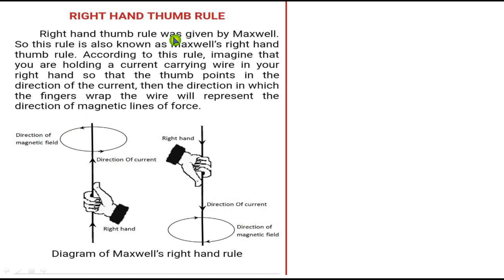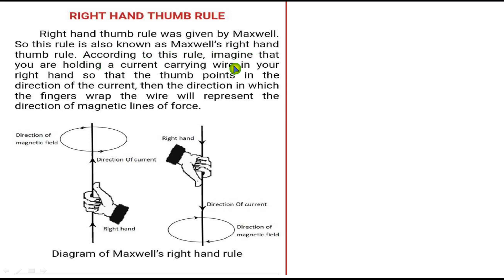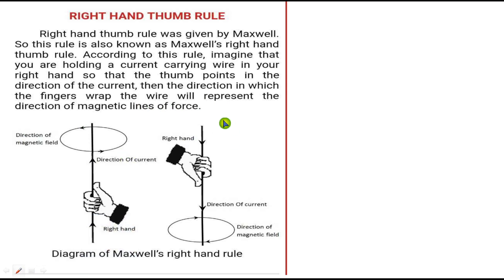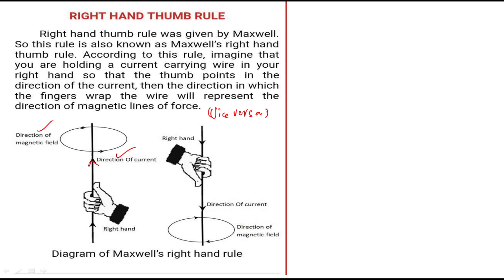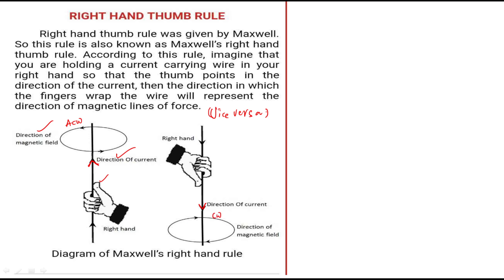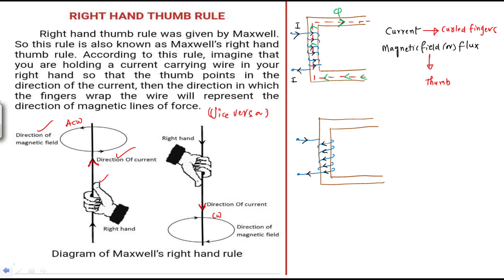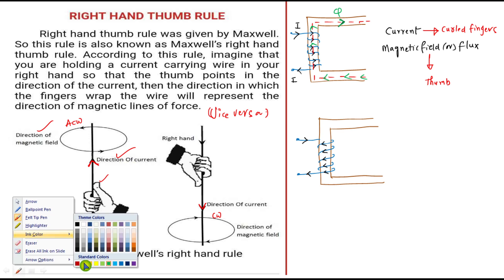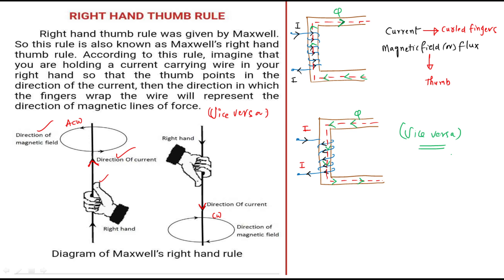EM1 - M1L14 : Important Rules (RH Thumb, FRH & FLH Rules)